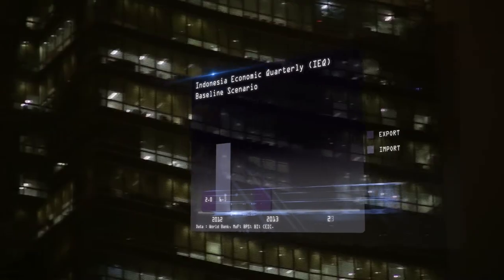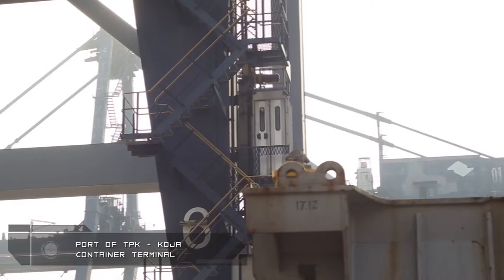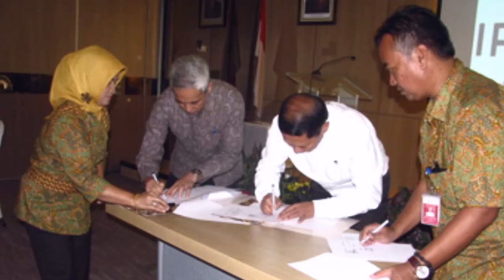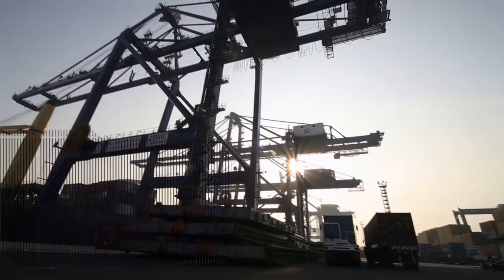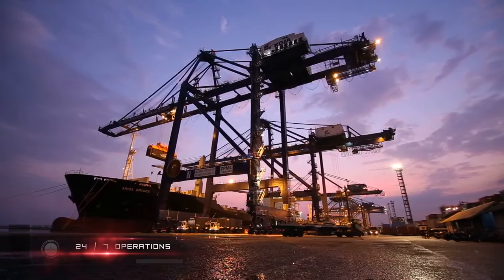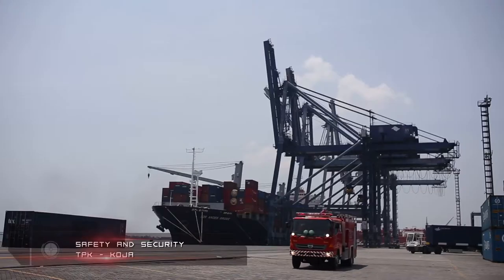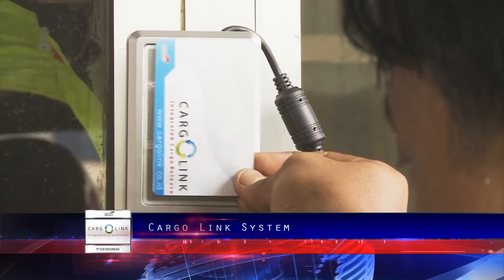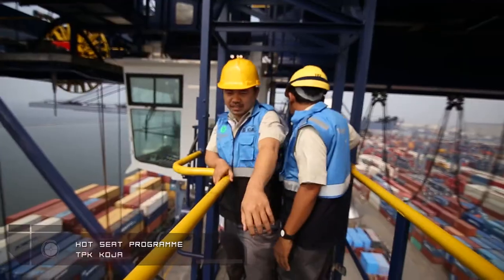TPK Koja (Koja Container Terminal) Company Profile Video 2018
Koja Container Terminal is the most reliable container's handling services in Tanjung Priok Port Jakarta.  It provides ship's discharge and loading, yard handling, reefer services, customs and quarantine inspection, VGM weighting service, empty containers repo, and other shipping container related activities.